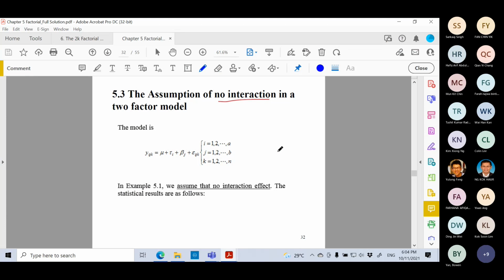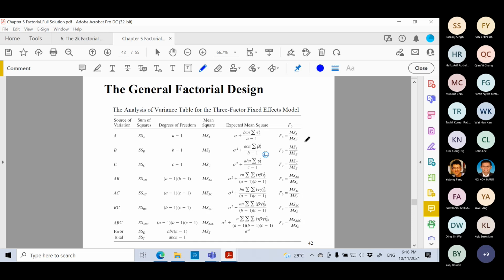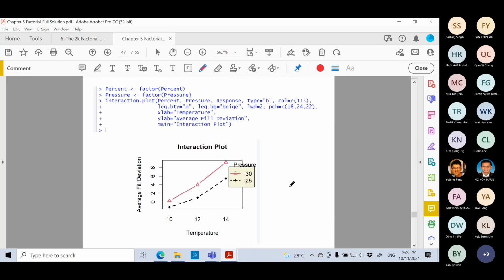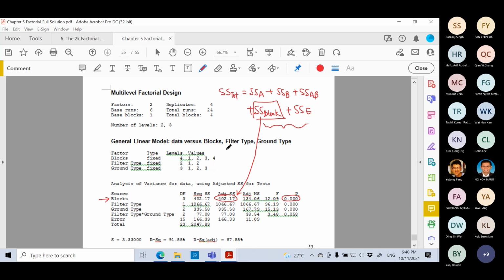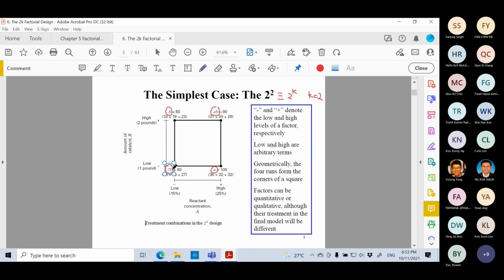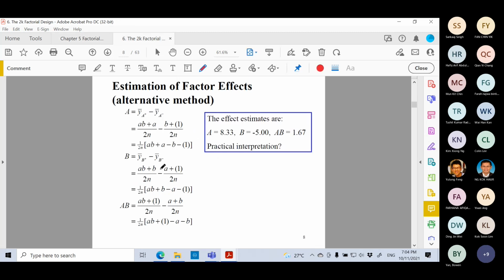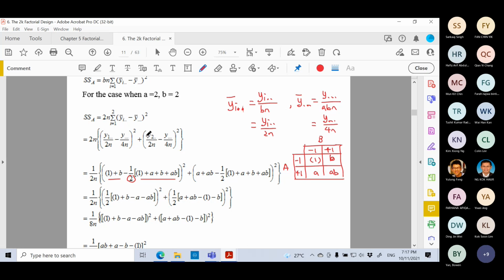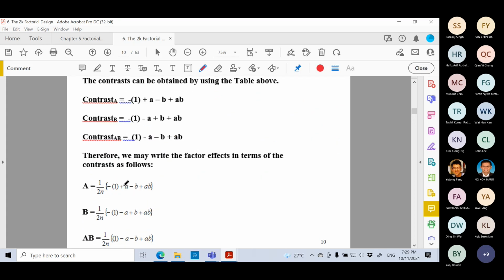SQB7012 Week4 Part1